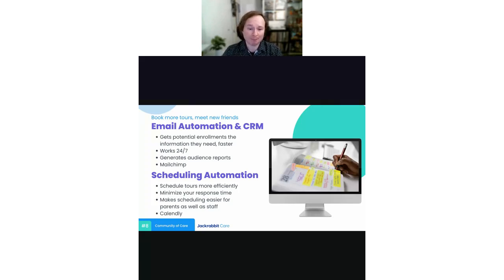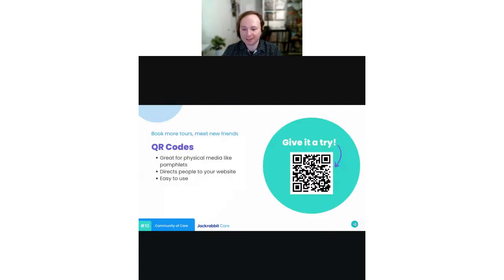Jackrabbit Care Webinar: Digital Tools to Leverage for Your Business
In today’s day and age, child care centers of all sizes are leveraging digital tools to streamline their operations, boost productivity and stay ahead of the competition. In this webinar, we'll explore some of the most effective digital tools to help take your child care center to the next level! From programs designed to improve your customer experience to those that simply help your business run smoother, we'll touch on a range of solutions that can be utilized by centers like yours.

Learn more about Online Childcare Center Management Software by Jackrabbit Technologies